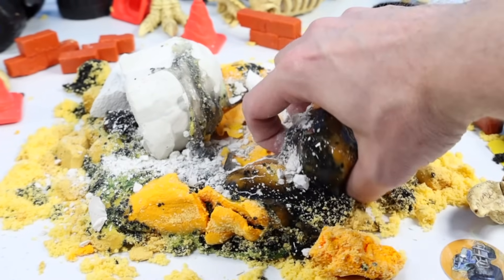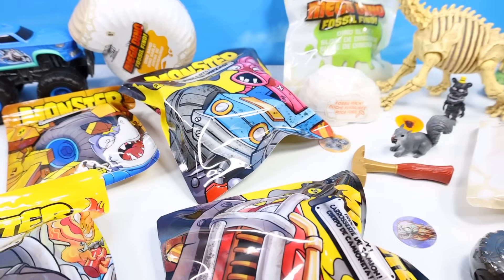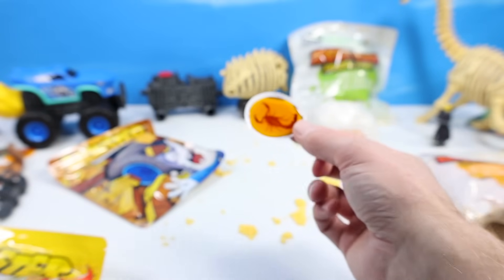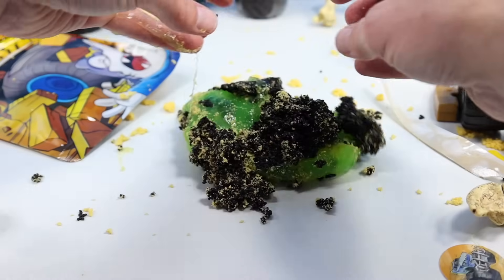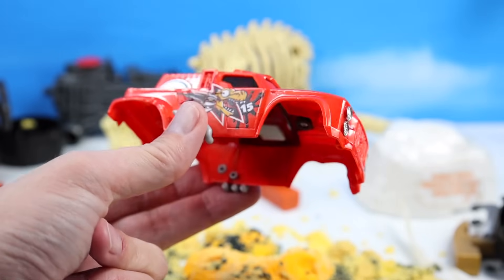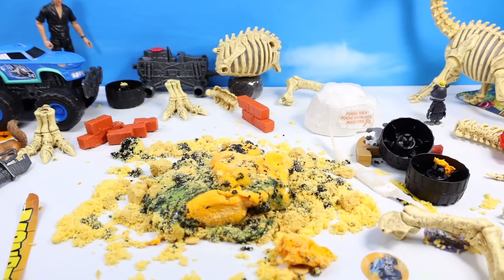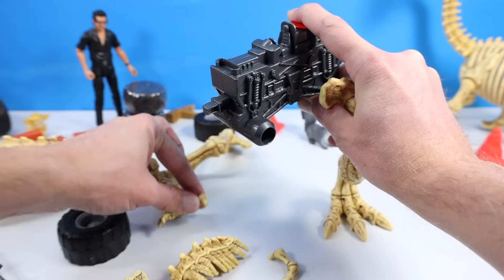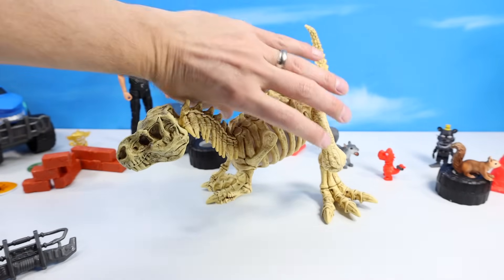T. Rex ROBO Alive Mega Dino Fossil Find vs SMASHERS Monster Trucks Zuru Mystery Builds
T. Rex ROBO Alive Mega Dino Fossil Find vs SMASHERS Monster Trucks Zuru Mystery Builds. Dan at Squirrel Stampede takes on the challenge of the Mega Dino Fossil Find from ROBO Alive, the Golden Pick axe, T Rex Egg! Dan also mixes up with the SMASHERS Monster Trucks Giant Wheel Red T Rex Red Flame Tire Kit! 2 Dinosaur Tyrannosaurus rex themed mystery builds! Watch as various Mystery packs open up pieces of Tyrannosaurus Rex Fossil, and Monster Truck! Assemble the pieces to form large scale models, each with sound effects, and other features. Look for other investing finds inside Egg like stickers, characters, magnify glass, and guides! Always fun interesting activities for cold winter nights! Find around town Fall and Winter 2023!

Merch can be found at SquirrelStampede.com